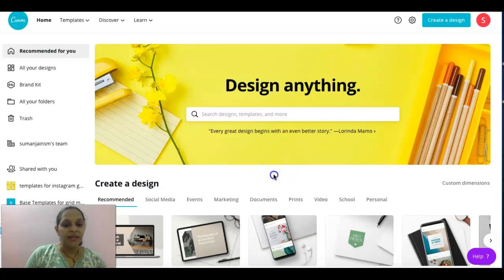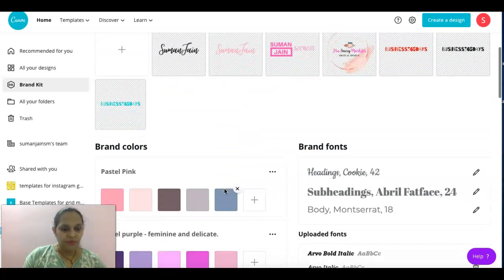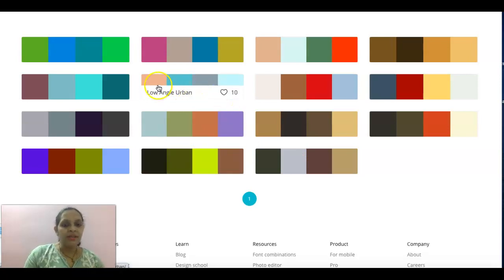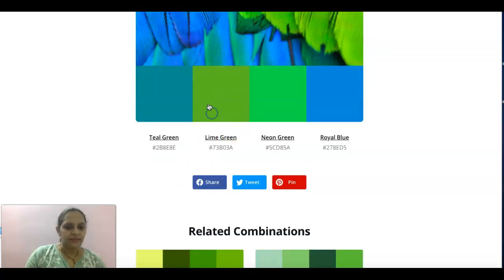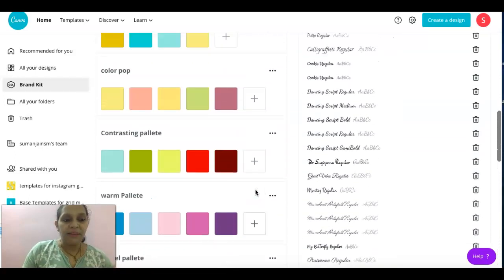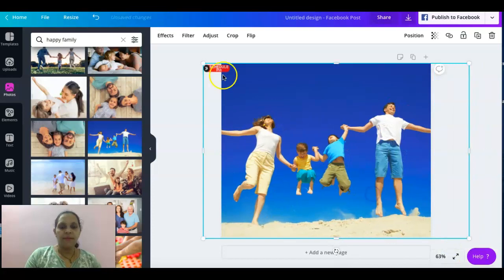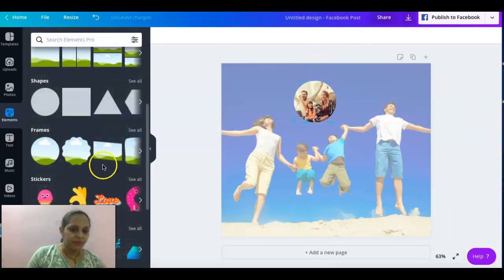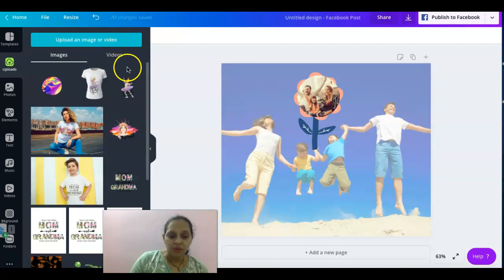Canva for Beginners : How To Use Canva For Beginners 2020 Canva Tutorial (Overview)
My Best Way To Make Money Online Fast

This video is all about Canva and an Overview of what is canva and why it is used! and Overview of What is inside Canva. Canva for Beginners: How To Use Canva For Beginners 2020 Canva Tutorial (Overview)

-Write to me a message on Facebook!